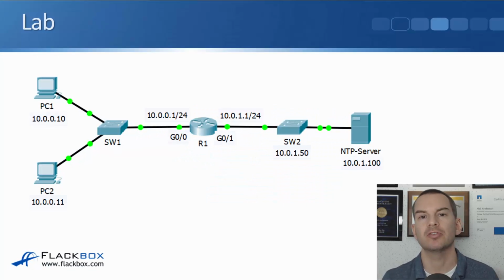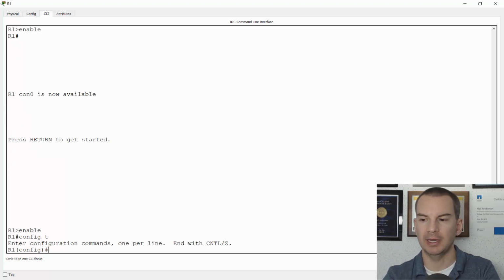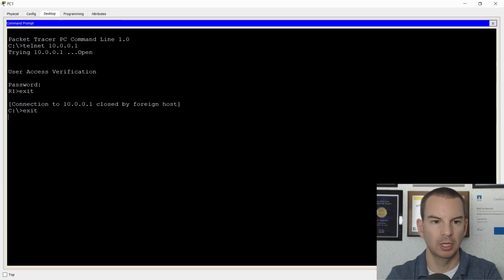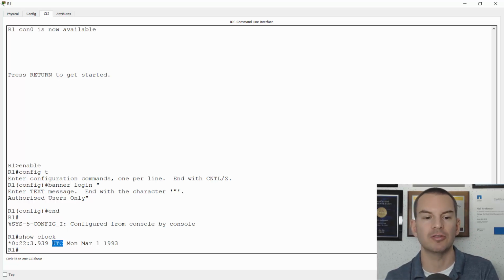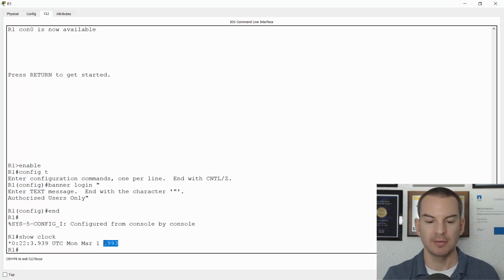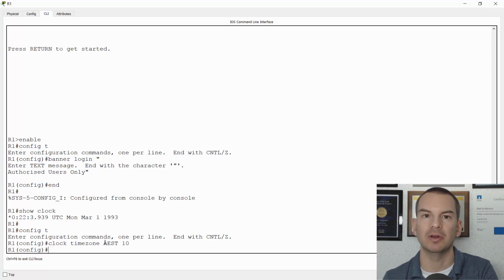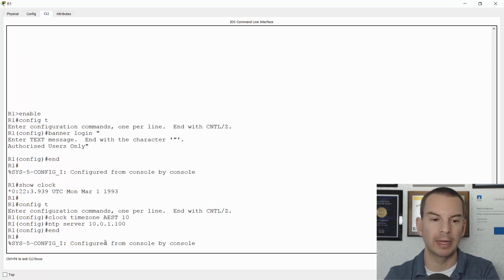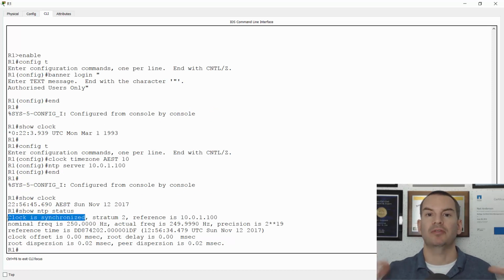Free CCNA 200-301 Course 33-11: Global Security Best Practices Lab Demo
I explain Global Security Best Practices Lab Demo in this video.

Thanks!
Neil